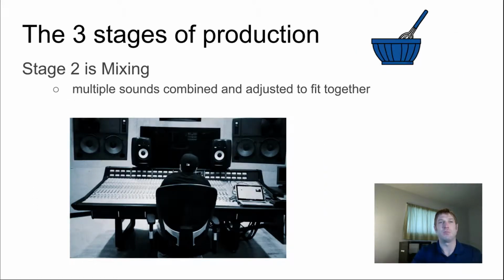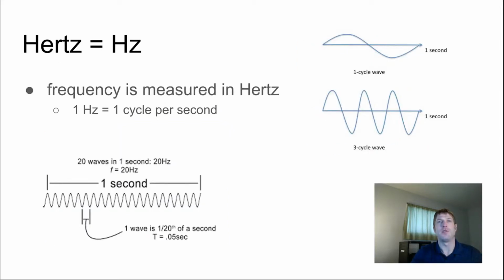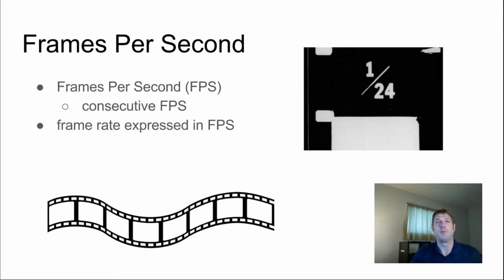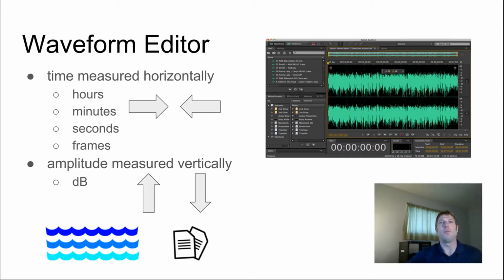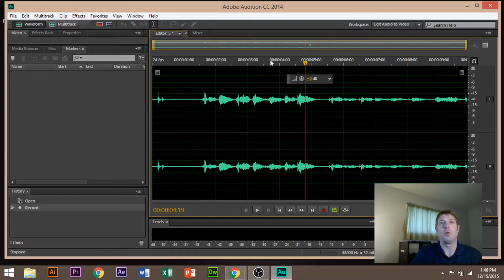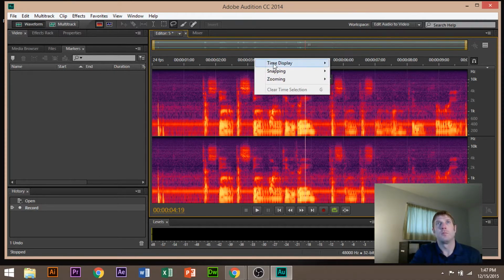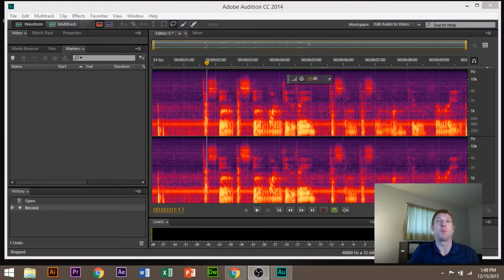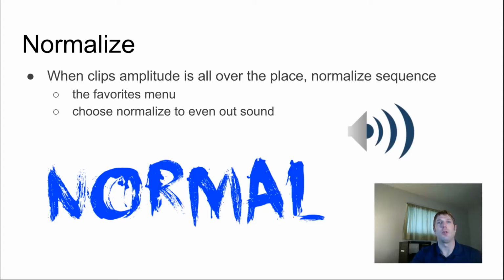TTI SD 5